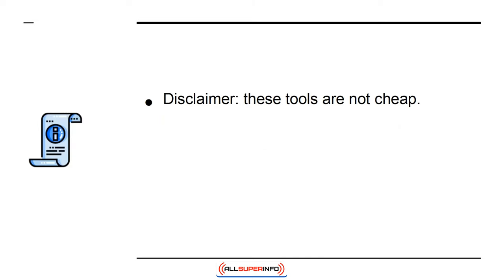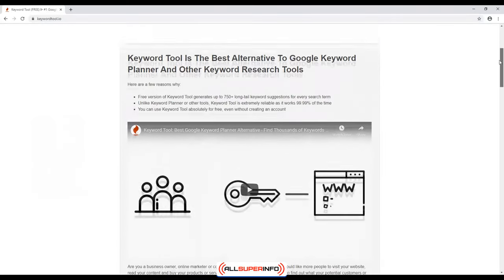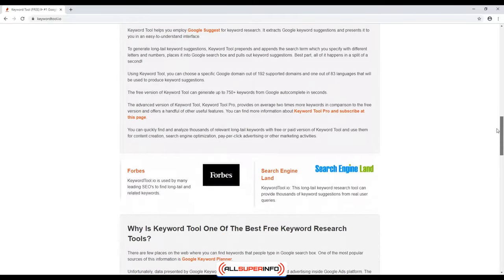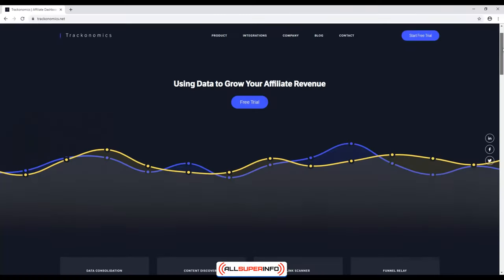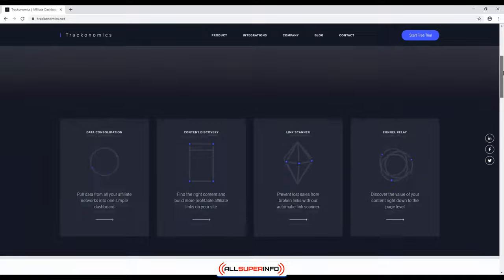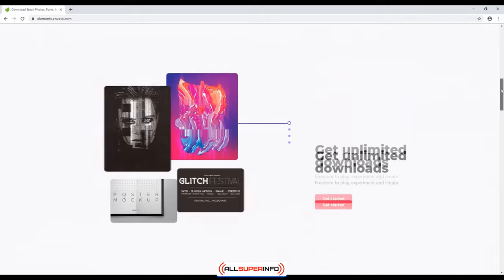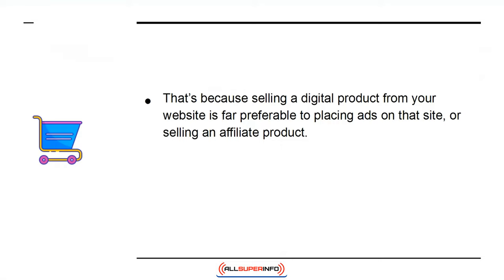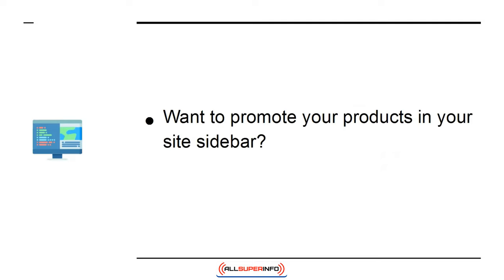02 5 Amazingly Powerful Tools for Internet Marketers